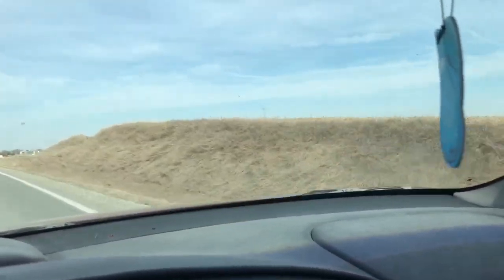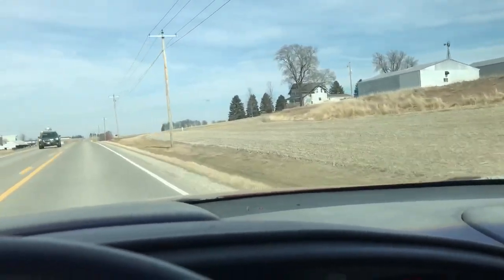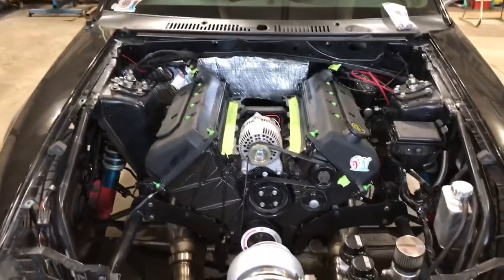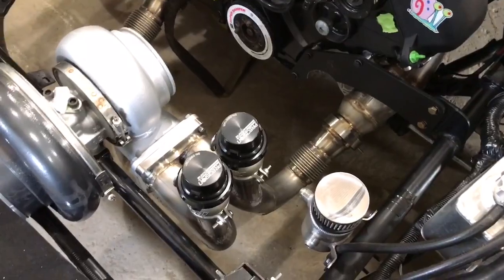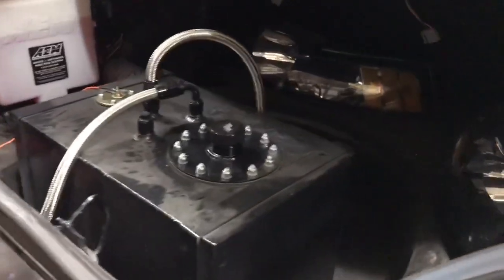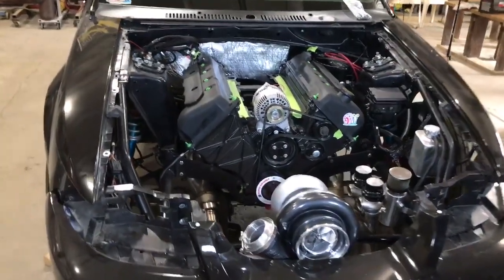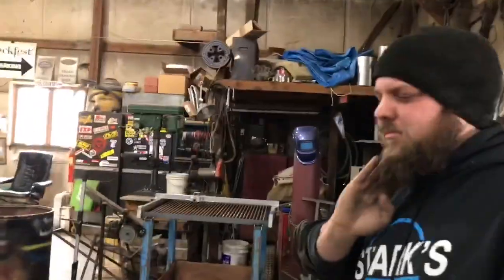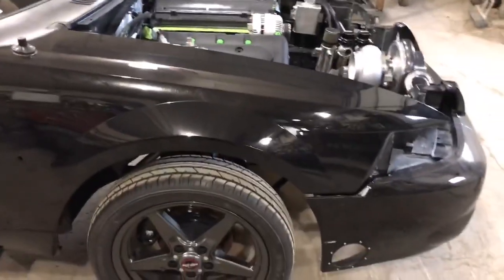turbogary”s 1000hp precision turbo mustang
Like and sub thanks 😊